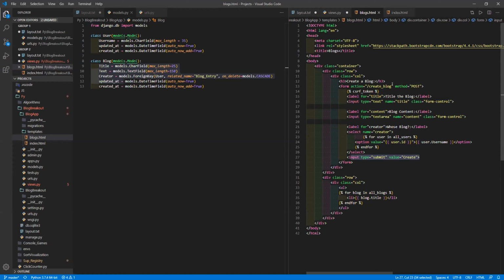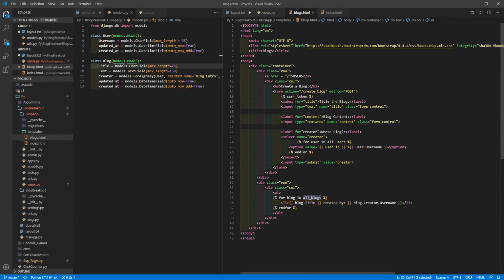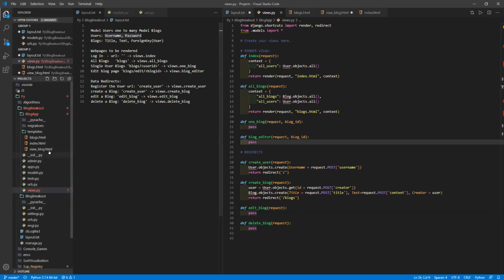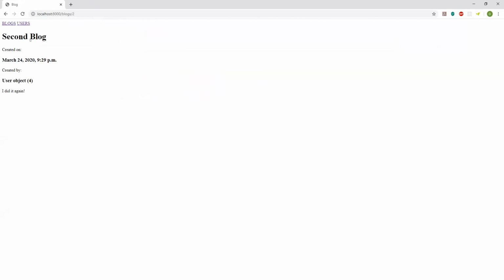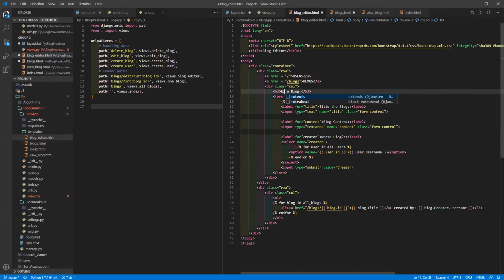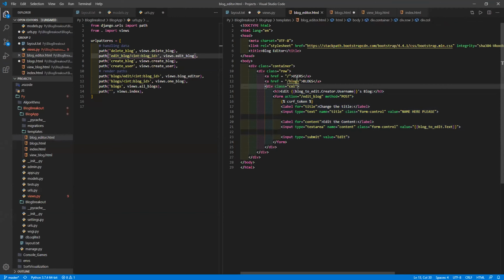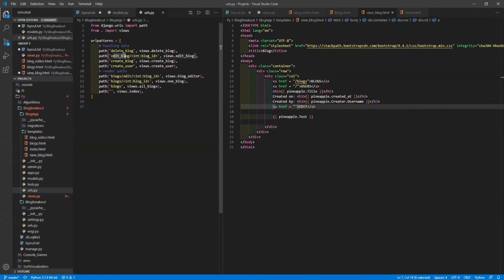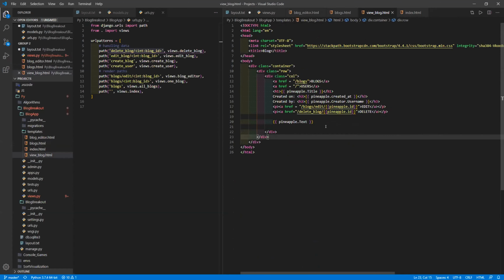SEA Python - Belt Prep Breakout Pt 2 3/24/2020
Second part of Dakota's belt breakout